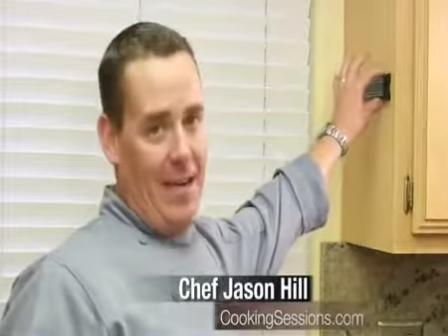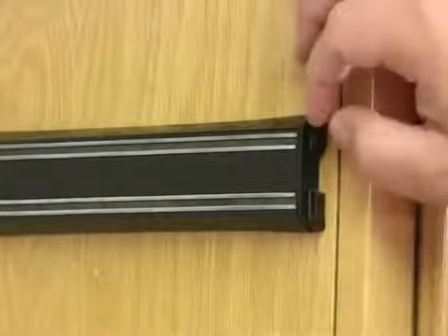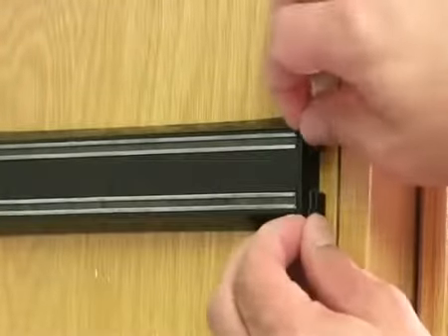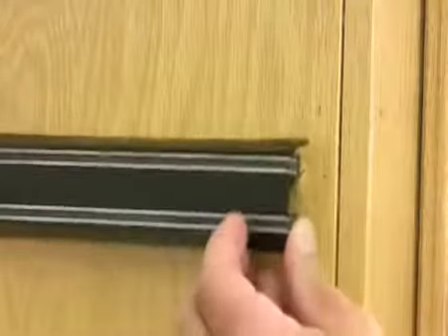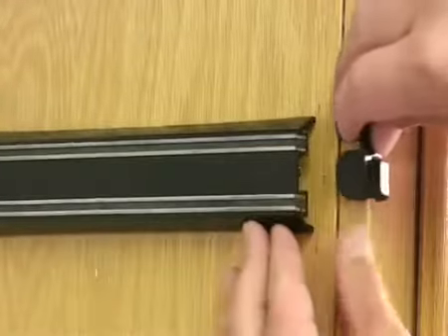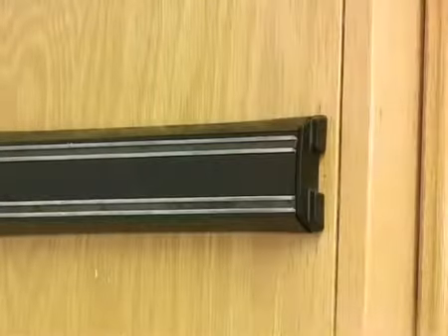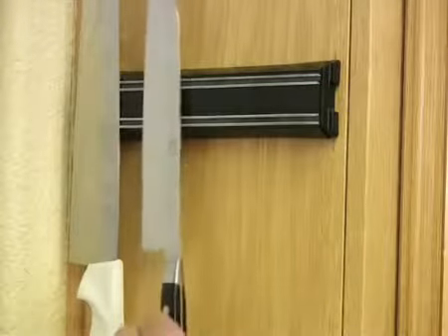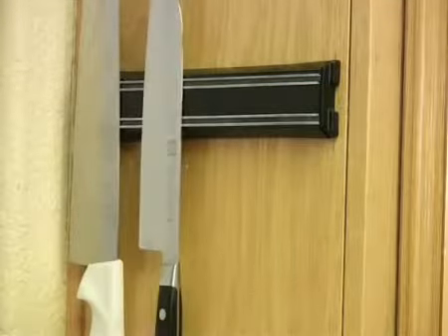Mıknatıslı Bıçak Tutucu (33cm)